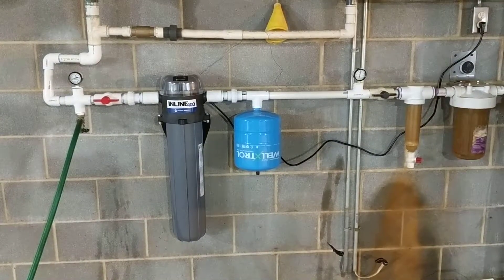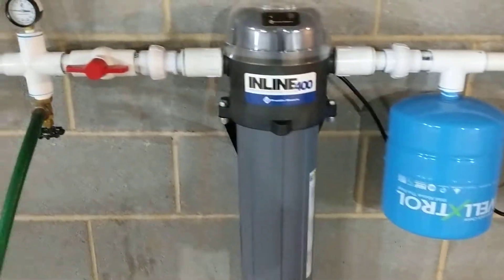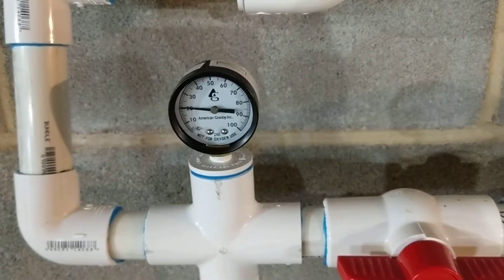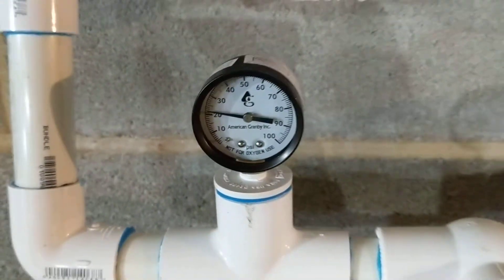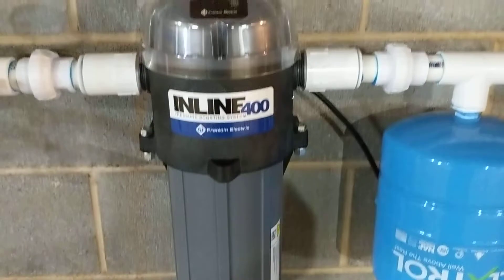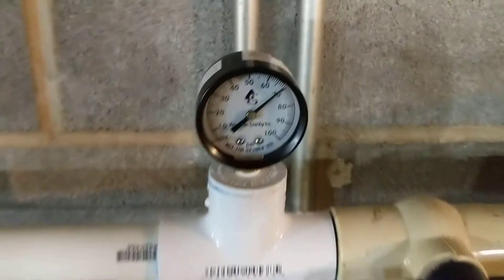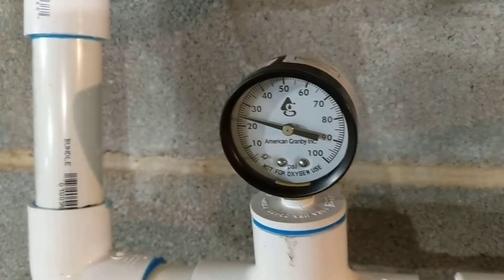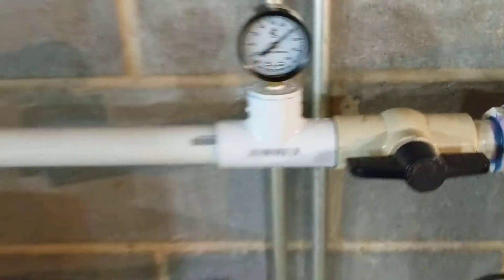Franklin electric inline 400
Booster pump